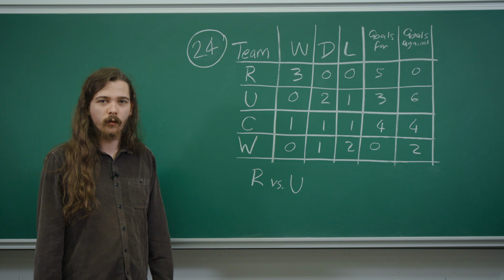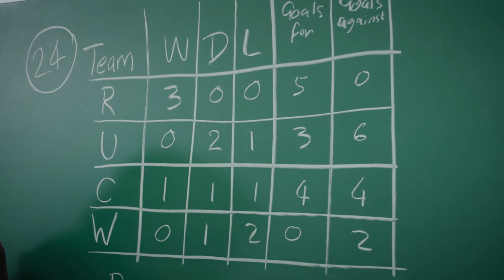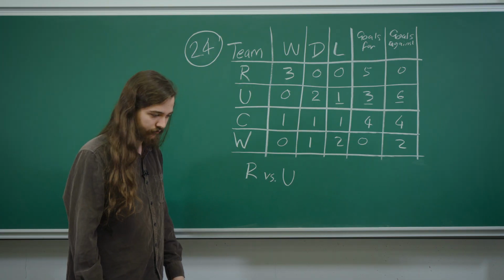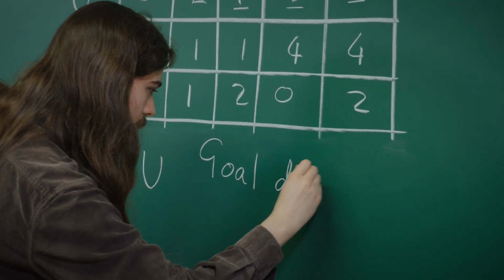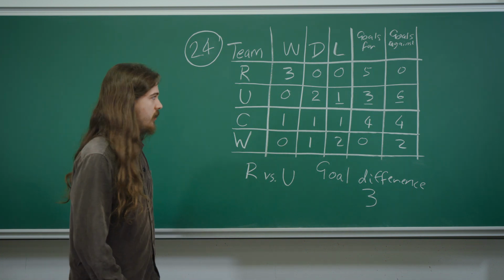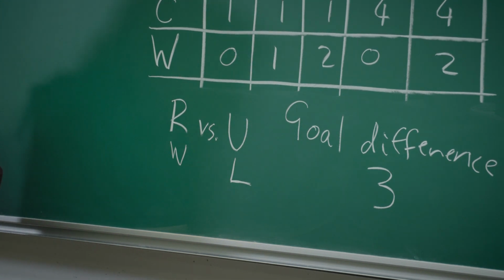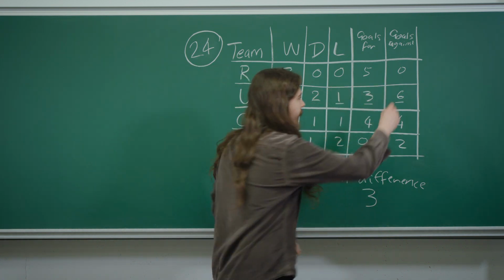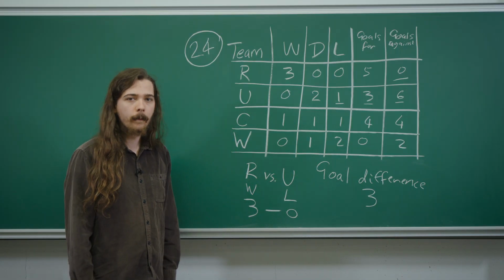JMC2024: Question 24